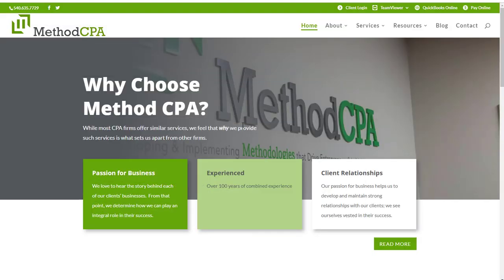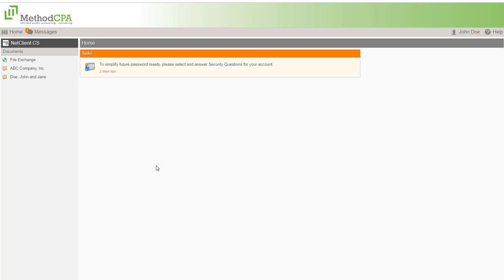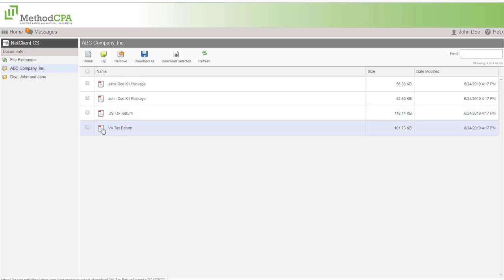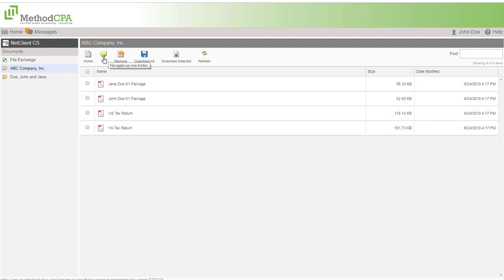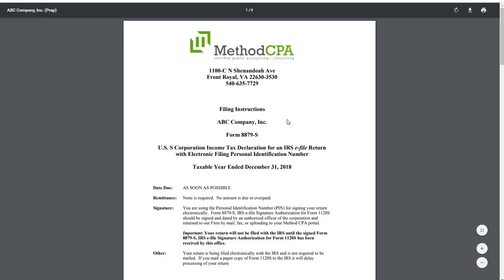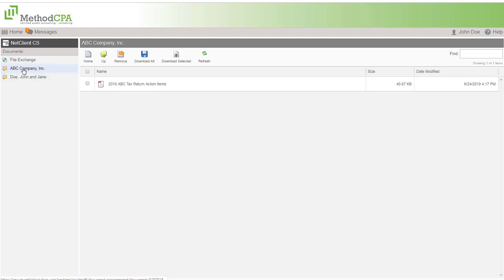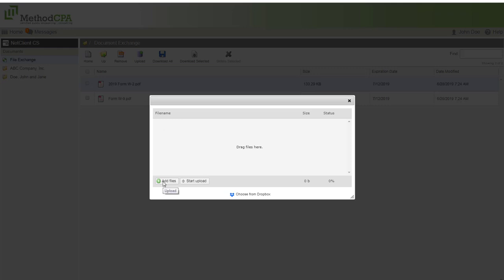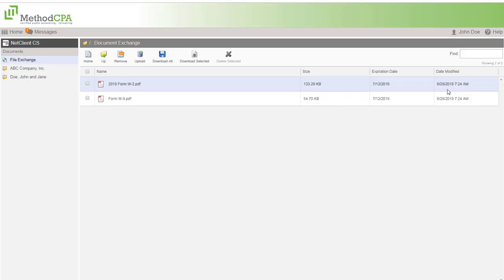Reviewing My Business Return and Completing Action Items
How to access your tax return for review and how to access & complete any action items such as signature forms and tax payments.